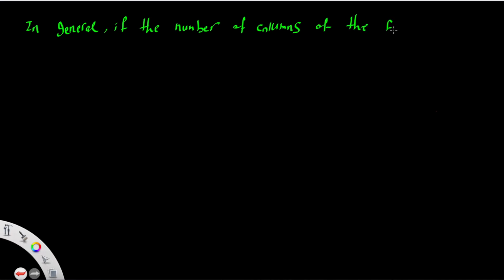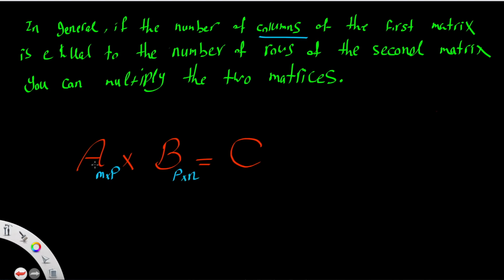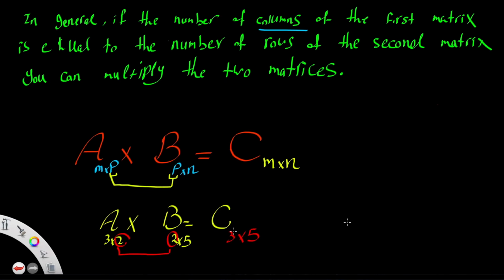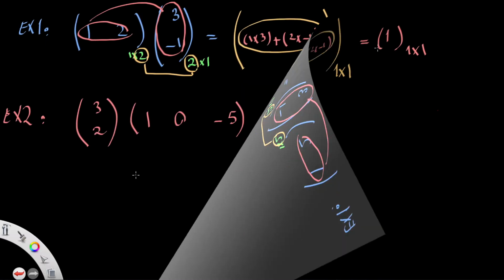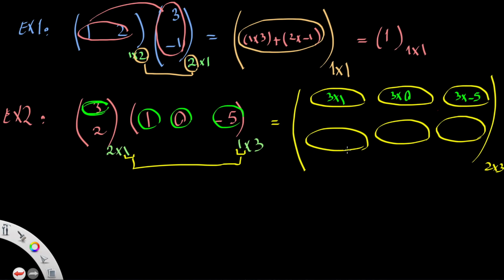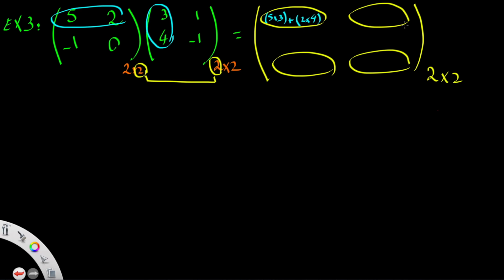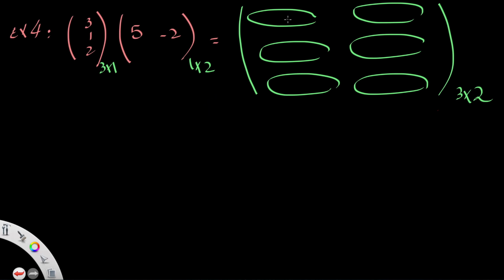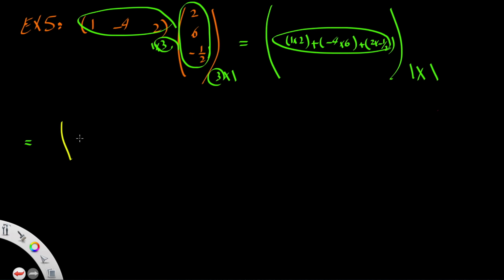Matrix1_Multiplication of Matrices_ O’ Level Mathematics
In this video you will learn how to multiply matrices.